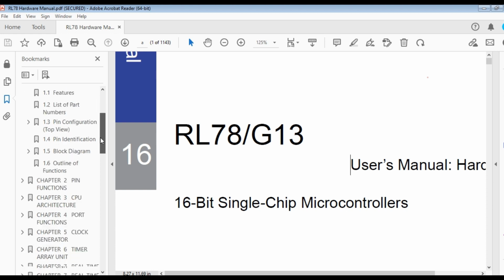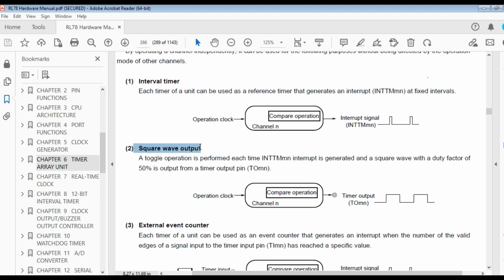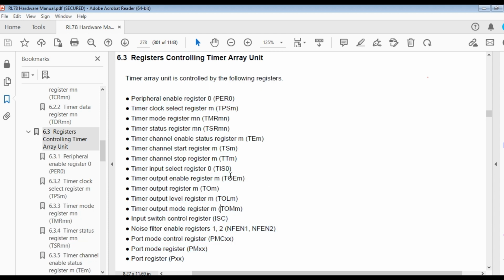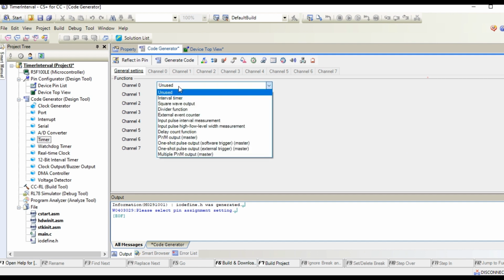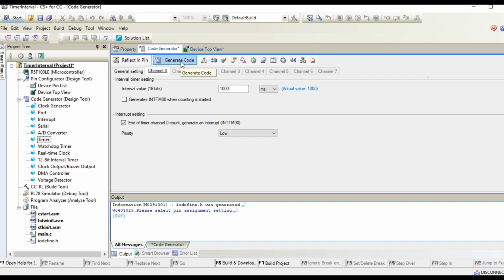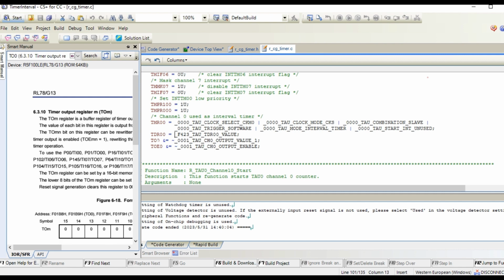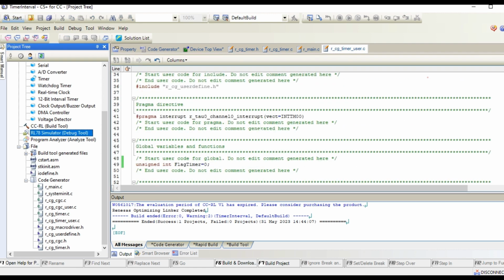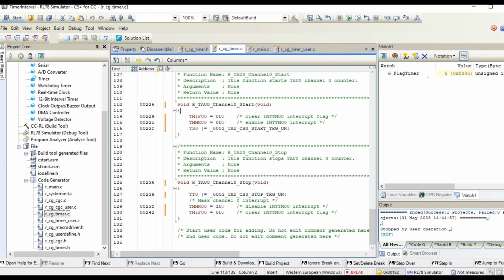Renesas RL78/Gxx TAU interval timer and Programming in CS+ IDE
Generation period of INTTMmn (timer interrupt) = Period of count clock × (Set value of TDRmn + 1)